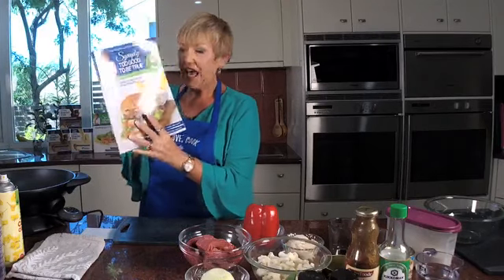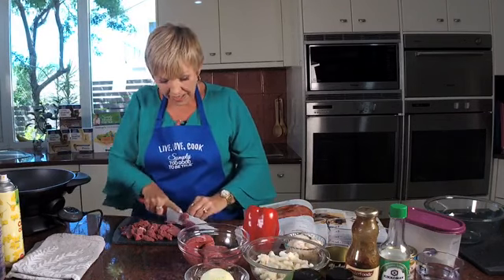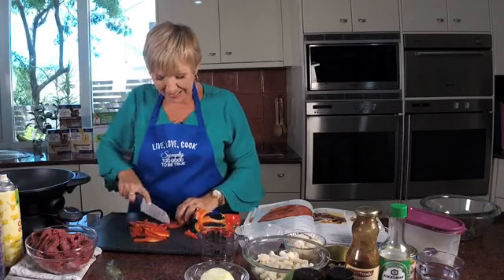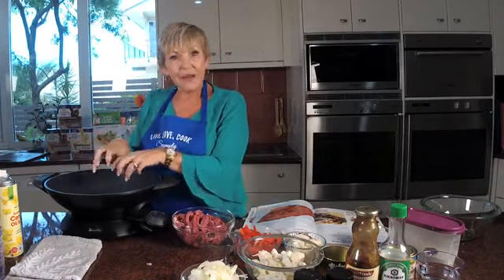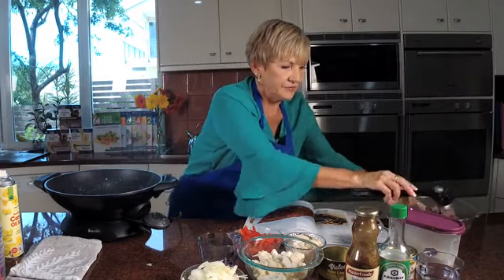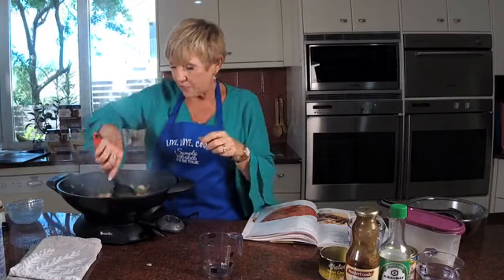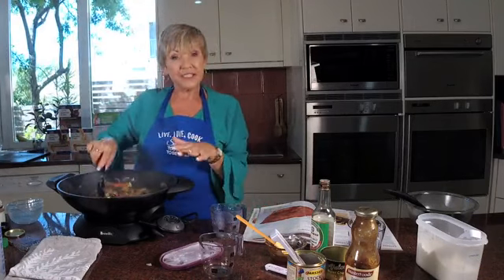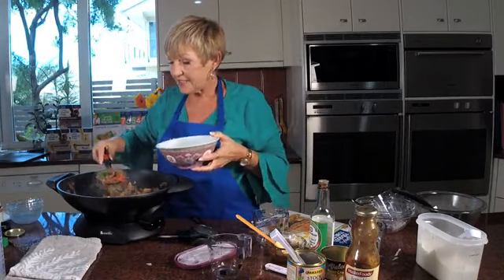Chinese Beef | Thursdays with Annette | 26th March 2020